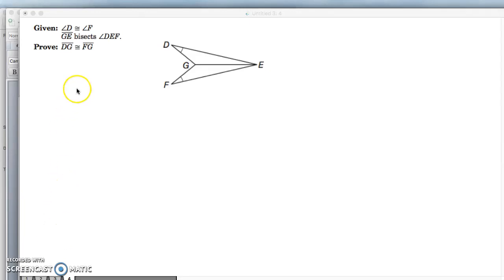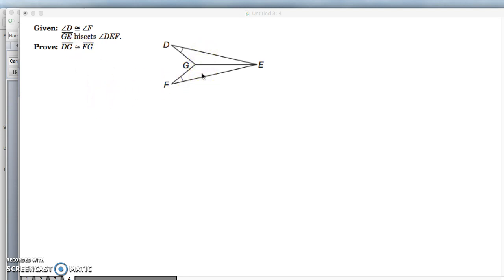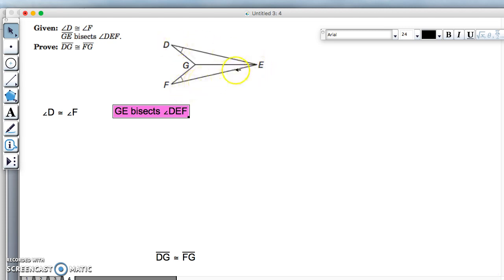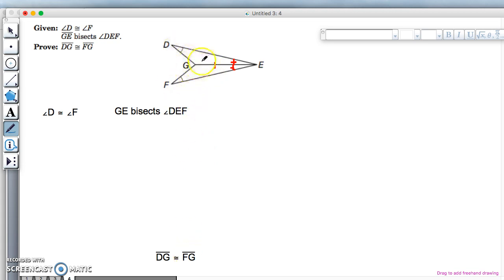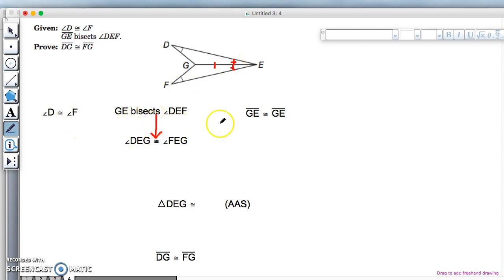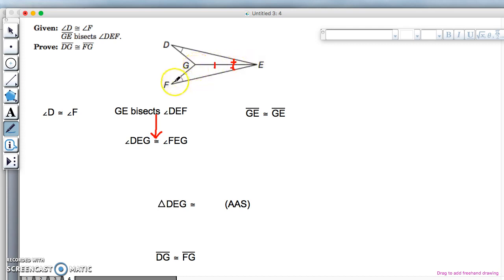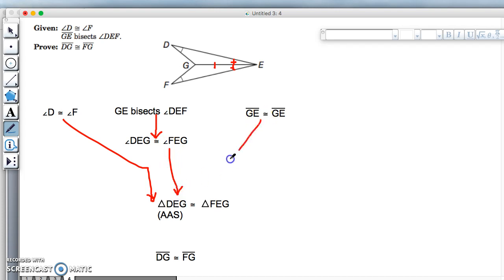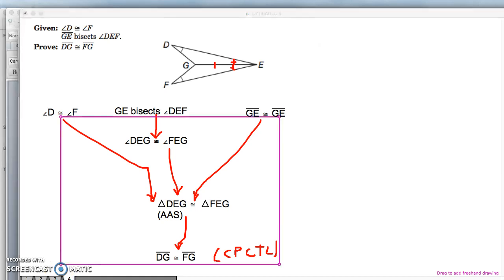Triangle Proof Problem 4